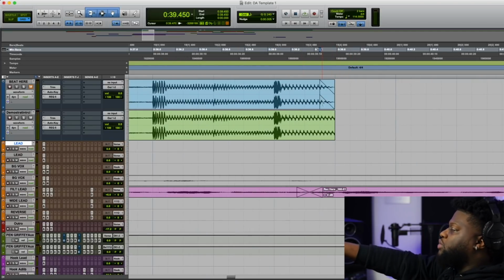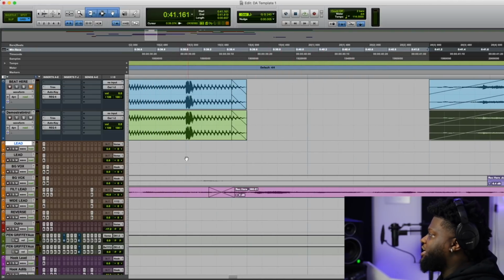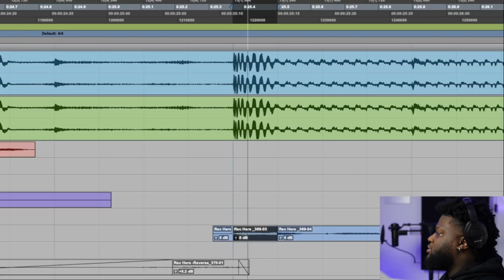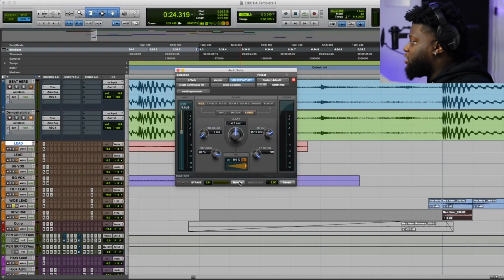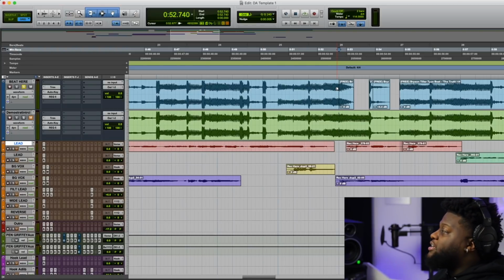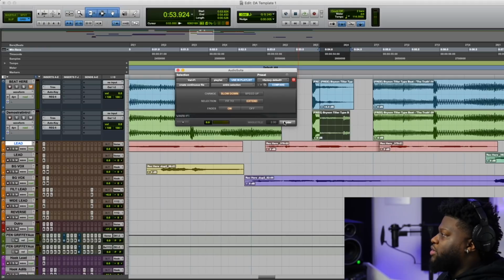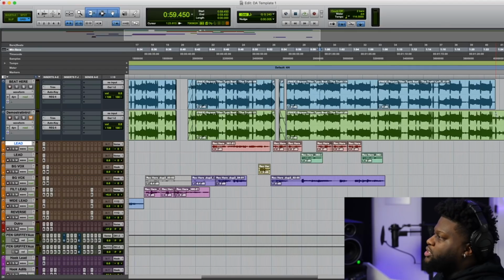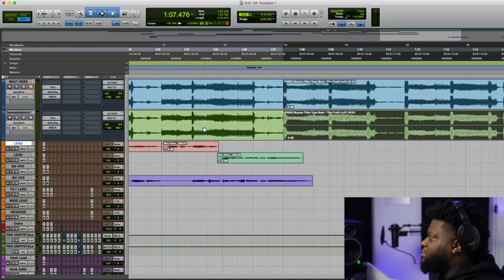How to mix ENERGY and LIFE into your tracks by adding MOVEMENT | SIMPLE TRICKS BUT OVERLOOKED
How to mix ENERGY and LIFE into your tracks by adding movement

In this mixing tutorial, TheWavMan shows you how to mix energy and life into your tracks by adding movement. He shows how to add beat breaks, slow down screw effects and speed up effects to bring movement into the mix. These techniques give the mix more energy by applying these to the mix to add movement.

Studio Equipment Below:

LED Light Strip

Lametric Wi-Fi Clock

Sennheiser HD280 PRO Headphone

Corsair Keyboard

Mic Stand

Blue Bluebird Condenser Microphone

Focusrite Solo Audio Interface:

Focusrite 2i2 Audio Interface: